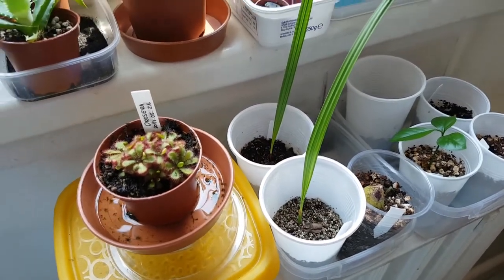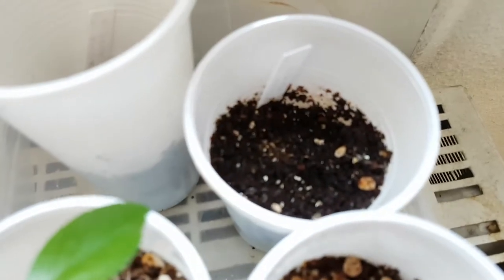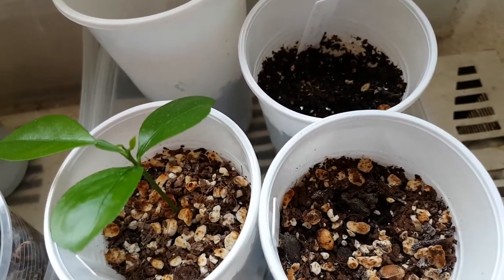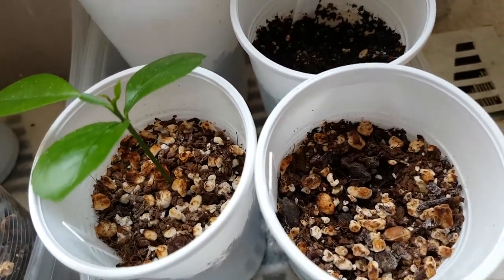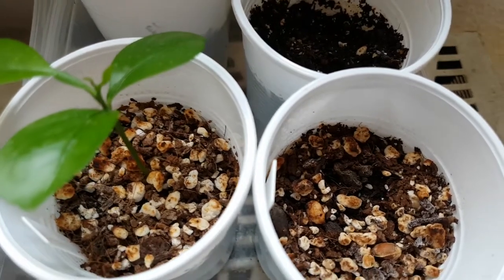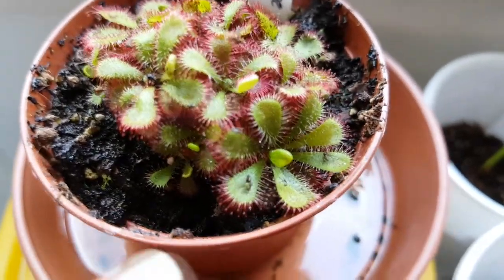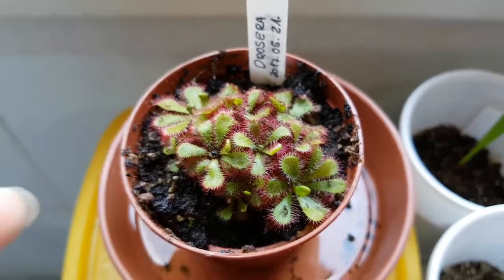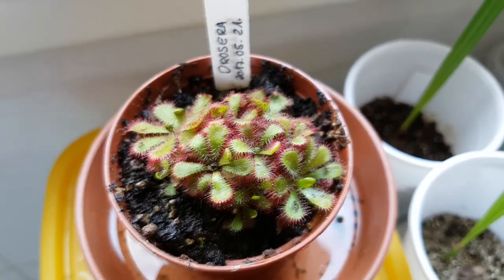How To Manage Fungus Gnats Indoors | 3 Ways To Get Rid Of Fungus Gnats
Fungus gnats can multiply so fast in the right environment that soon enough, you will find plenty of them swimming in your glass of water. Not the best scenario, is it?
I have three tips that might help you in managing fungus gnats indoors. I have been using these tips myself and they worked for me, especially the last one.

☆ How to manage fungus gnats indoors? ☆
1. Cut back on the water. Fungus gnats lay their eggs on the top part of wet soil. They enjoy if the soil is wet and moist. They will quickly multiply if you have these conditions ready for them. If you manage to keep the soil on the drier side then there will be less fungus gnats. Seedlings need more water that is why finding the balance here might be challenging.
2. Use Coconut coir instead of peat based soil mixtures. I have found that fungus gnats avoid coconut coir while they enjoy the peat based soil mixtures I had before. I am not sure if the peat is what they enjoy or some other ingreadients of the mixture but since I use more coconut coir I noticed there are a lot less fungus gnats around.
3. Get a Drosera and let the plant catch the fungus gnats around. This works so well for me! I saw results within hours after I placed the plant near the fungus gnat kingdom. This solution is so much easier and quicker than the other ones. Not to mention Droseras also catch fruit flies. :)

I hope these tips will help you and that you can get rid of fungus gnats at your home.
If you have any other tips that has worked for you in managing fungus gnats please share it with us in the comments!

- - - - - - - - - About - - - - - - - - -

If you enjoy the videos, artworks I create and would like to support me, you can do that by getting something from my online merch stores:
☆ My artworks are available as prints, calendars, t-shirts, phone cases and more at:
I am very grateful for every support!